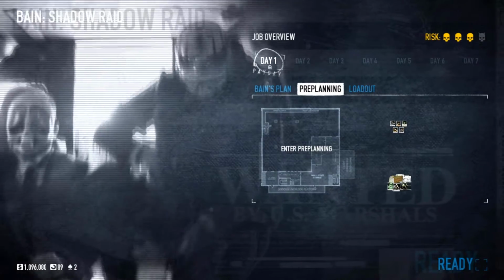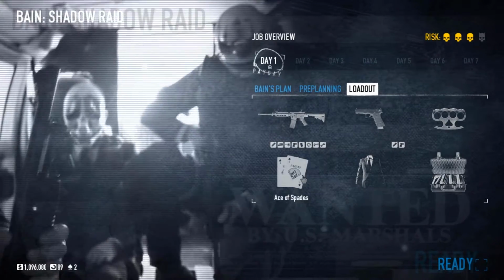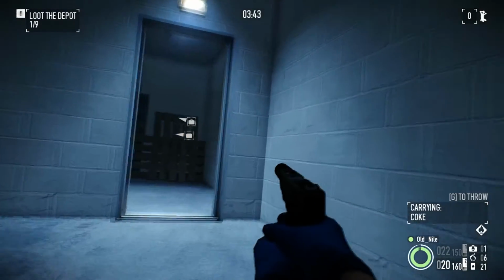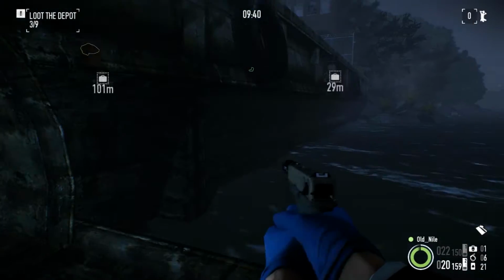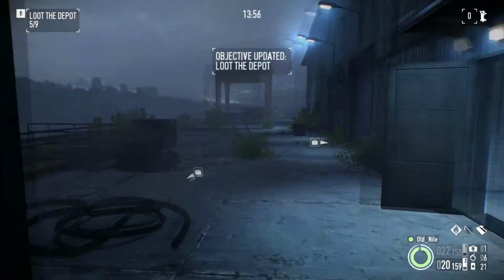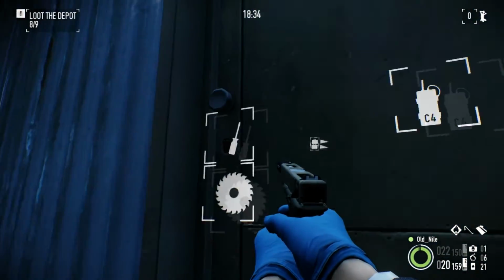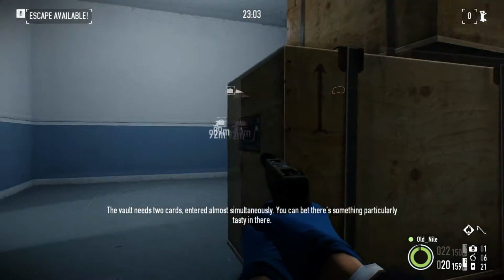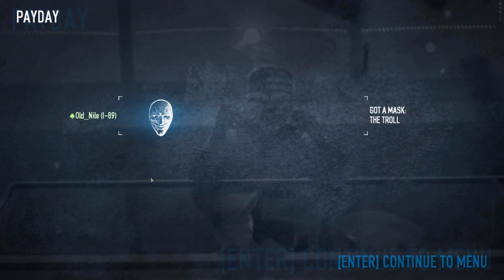Payday 2: Shadow Raid - A Guide to Stealth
In this video, I do Shadow Raid solo on Overkill difficulty and explain some of the tricks and options you can rely on to pull the heist off successfuly.